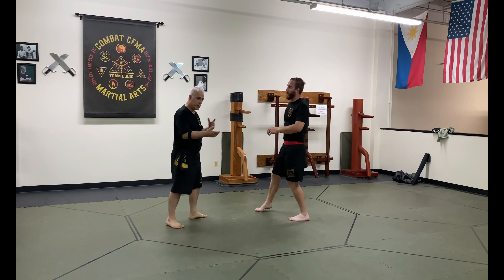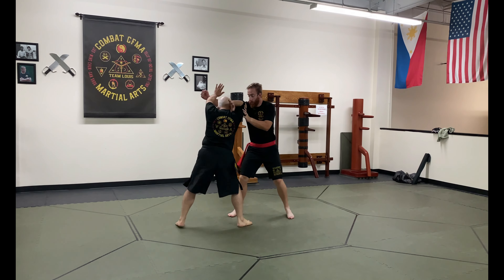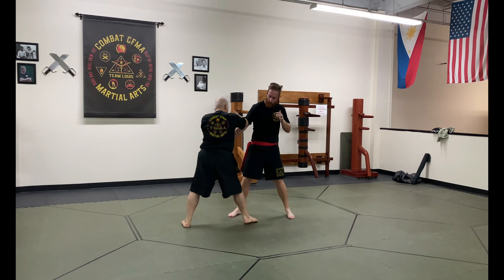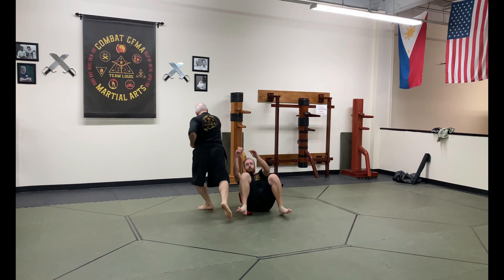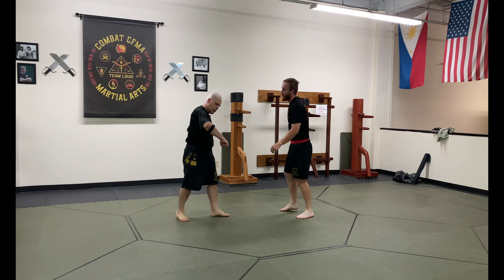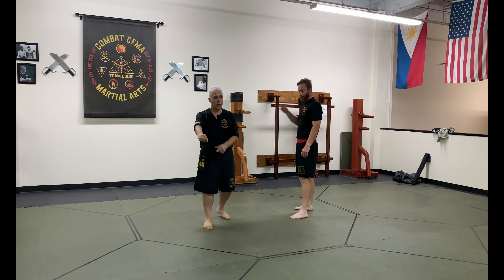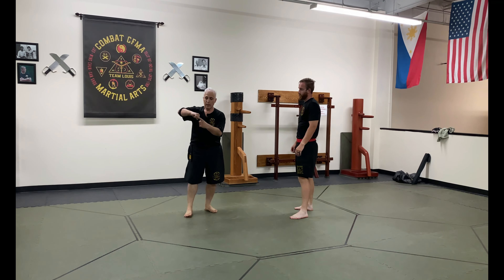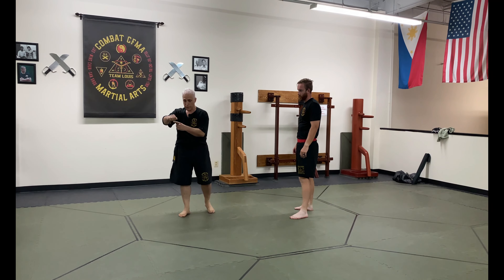Reverse Lobo Takedown vs Wide Punch - Kali Combat System & MMA for the Street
Sifu Louis Demonstrates a Reverse Lobo Takedown Takedown) vs Wide Punch From the Kali Combat System

Take your training to the next level. Join us today!

~ Sifu Louis Kali Combat System & MMA for the Street ~
Sifu Louis teaches a powerful Kali Combat System utilizing the Filipino Warrior Art of Kali as a foundation, guided by the philosophy, and Concepts and methods of Bruce Lee’s Jeet Kune Do, enhanced with Ip Man’s Wing Chun, Chinese San Shou Gung Fu, South East Asian Silat, the Grappling Art of Jiu Jitsu, and the Internal Art of Tai Chi.

~ About Sifu Louis ~
Sifu Kamille Louis is the owner and head instructor of Combat CFMA, Center of Functional Martial Arts. He is a master instructor with over 40 years of martial arts teaching experience and is certified in 10 different arts. SIFU LOUIS IS CERTIFIED IN THE FOLLOWING ARTS: (Not listed in any particular order) Jeet Kune Do, Wing Chun, San Shou, Kali, Arnis, Silat, Jiu Jitsu, FMA, Tai Chi, Qi Gong.